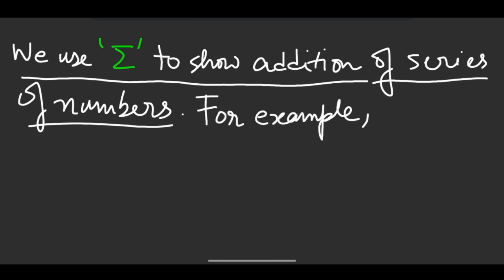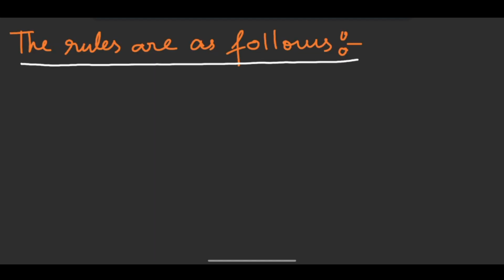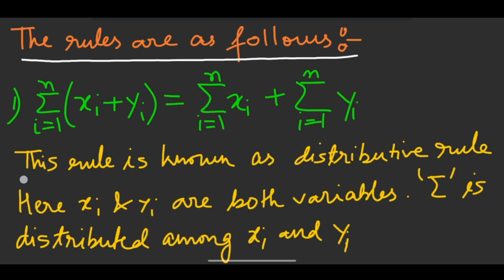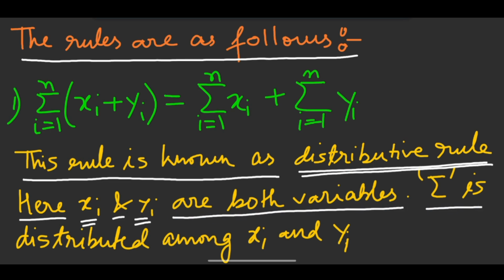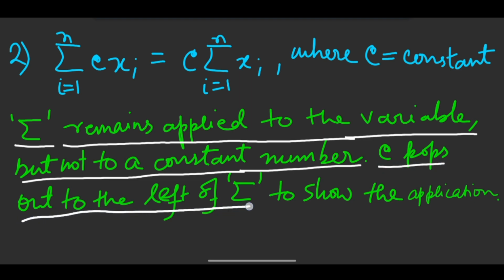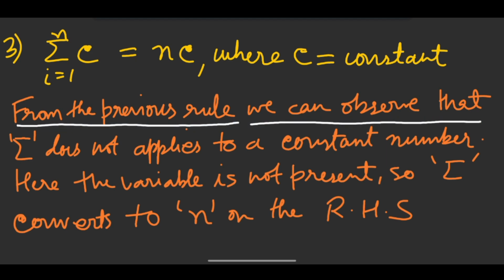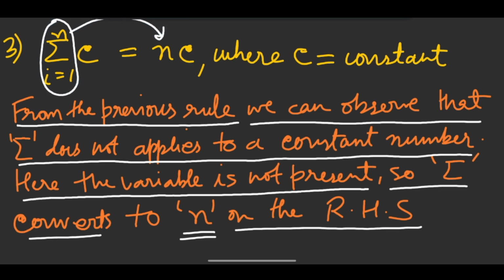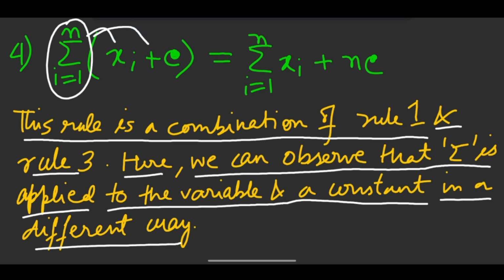Rules of Summation (Sigma) Explained Simply | Complete Guide | Maths•Stats•Econ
Sigma, Rules of Summation, Rules of Sigma

This video shows the rules and how to use the Capital Sigma or summation while doing any statistical proof or numericals in Statistics.

Hello students, welcome to Maths•Stats•Econ. Here , we will learn, study and understand various concepts from Mathematics, Statistics and Economics in both theoretical and practical way.